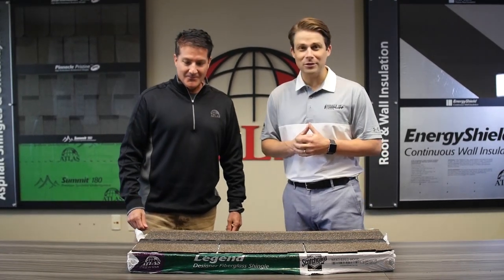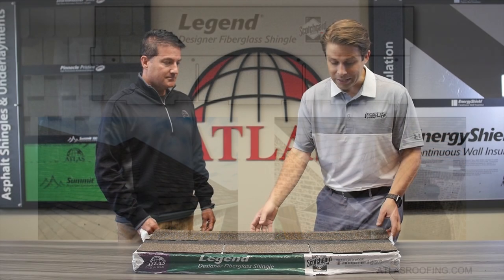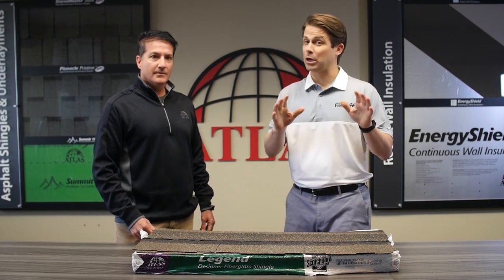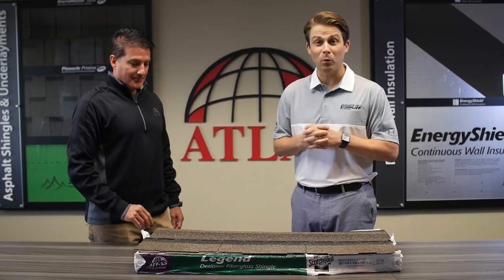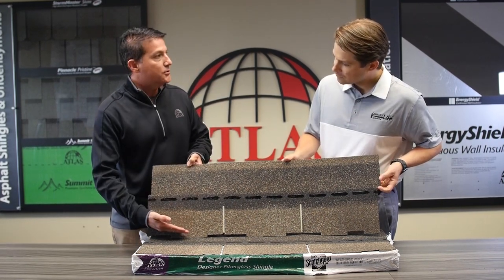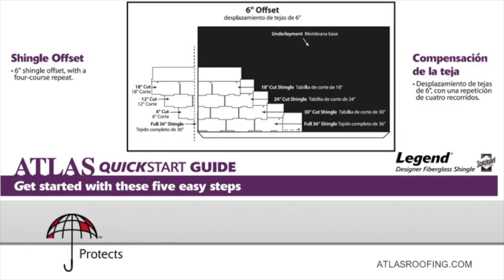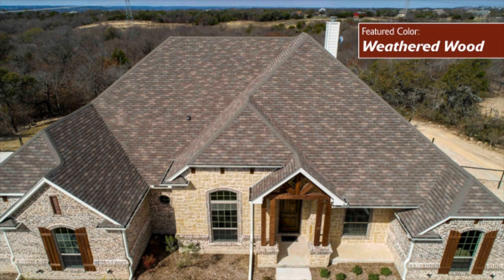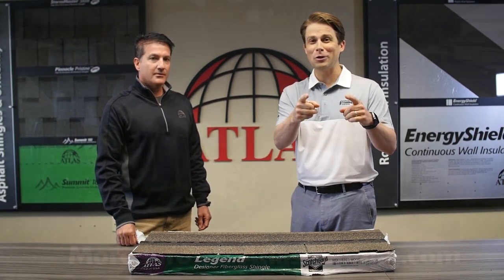Designer Fiberglass Roofing Shingles - Atlas Legend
Designed for single- and multi-family properties, Legend® Designer Fiberglass Shingles feature bold cuts and high contrast color. The upscale styling of Legend conveys an architectural look at an attractive cost. Scotchgard™ Protector technology helps protect shingles from ugly black streaks caused by algae, keeping a roof looking beautiful for years.